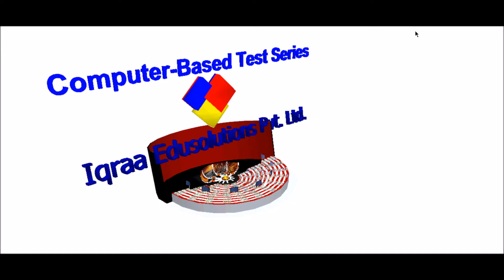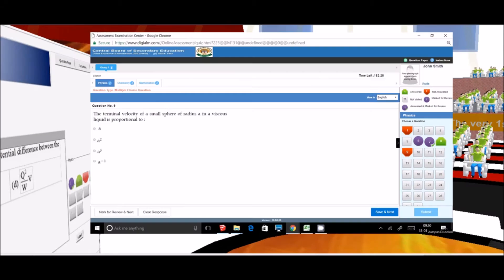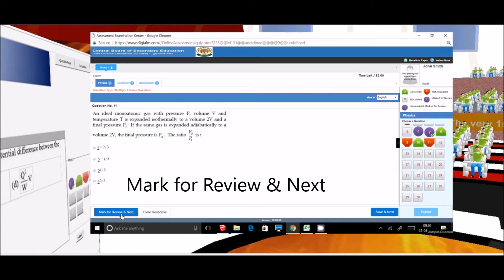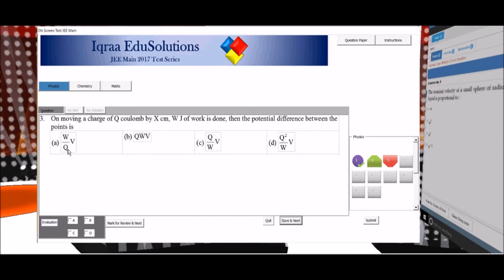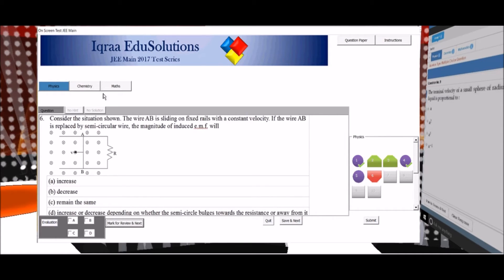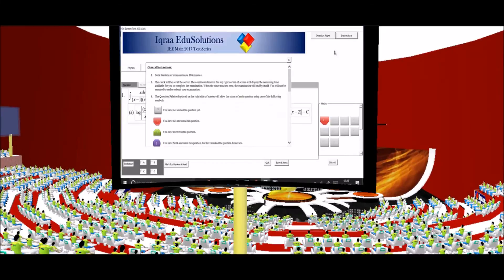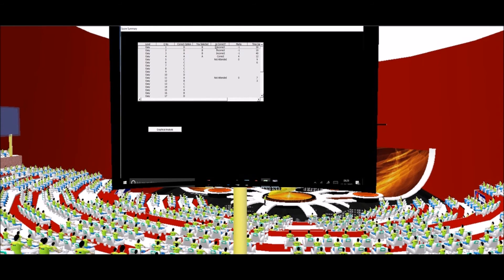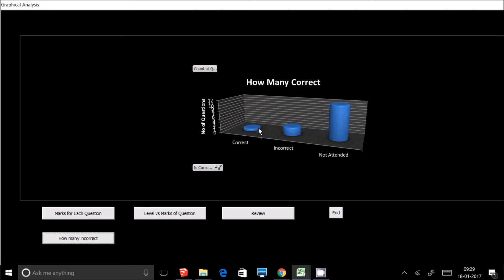JEE Main Online Test Series (CBT)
Iqraa is the only institute to bring forth JEE Main 2018 online Test series with the same interface as CBSE JEE Main 2018.